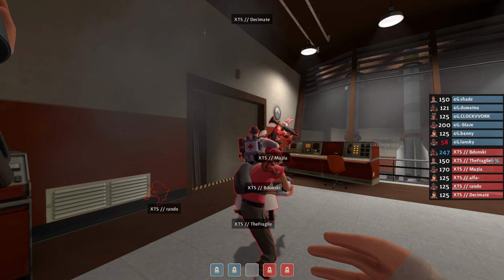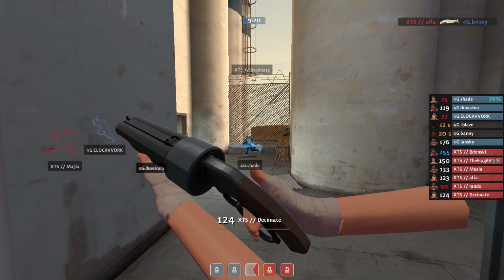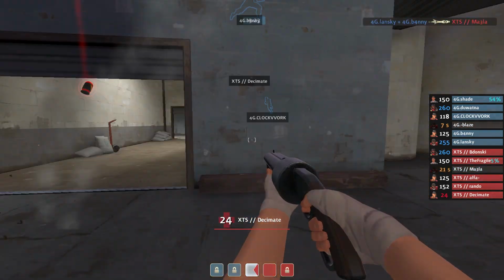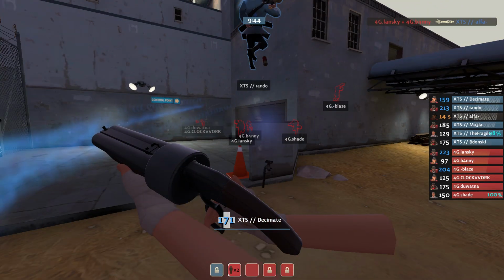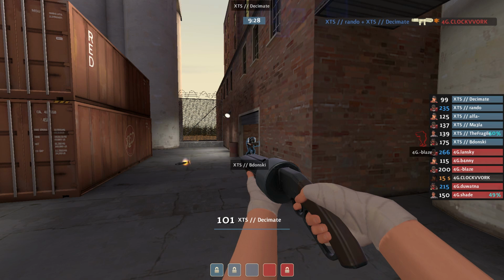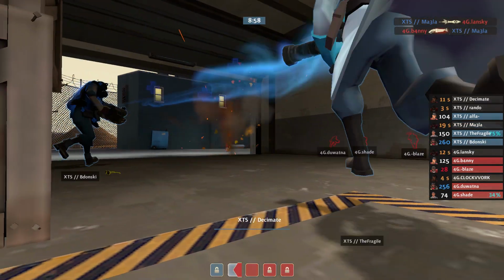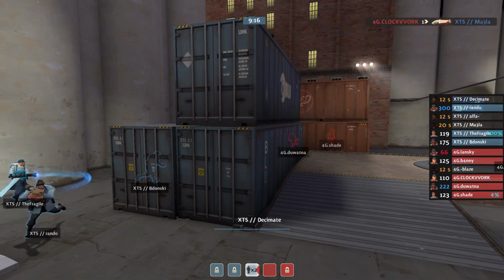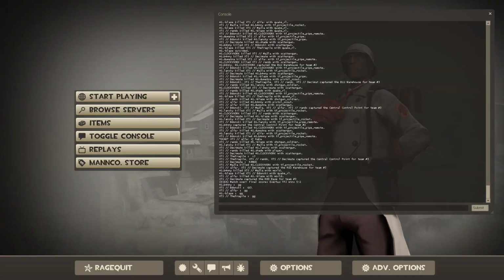6v6 TF2 Analysis #12 - XTS.Decimate on cp_granary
ESEA-Invite Season 17
Week 3 - cp_granary
Scout POV - XTS.Decimate

Exertus Esports vs. Froyotech
The match that ended the 4-year winning streak of team B4nny.

Competitive Team Fortress 2 Player and Commentator
Tournament-Level TF2 Gameplay for 6v6 and 9v9 Highlander